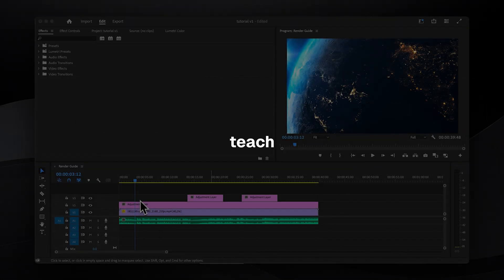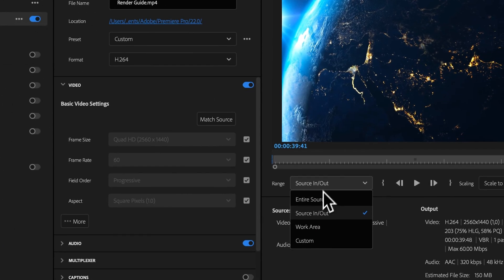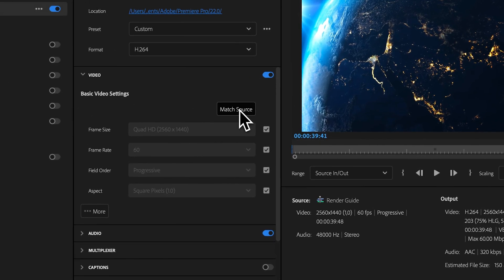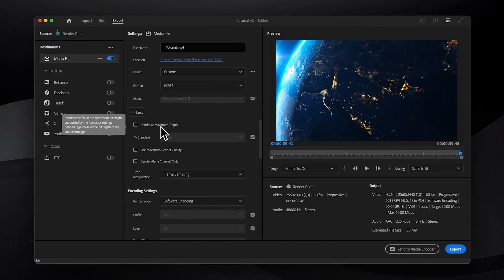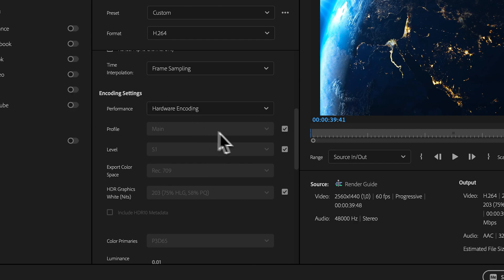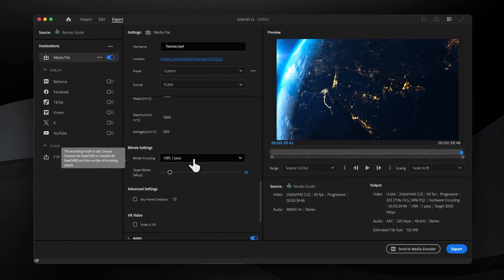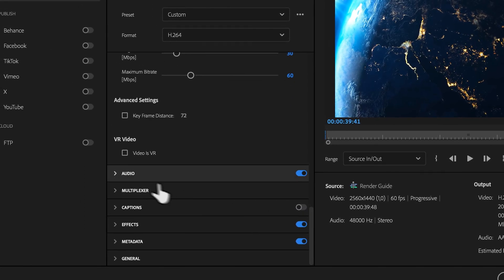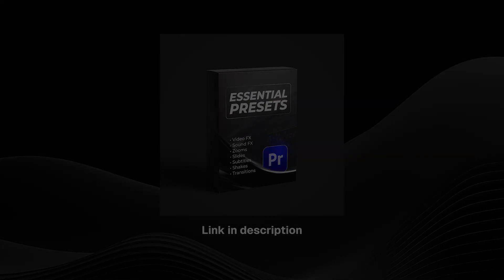Best Export Settings for YouTube | Premiere Pro 2025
Cut your editing time in half, instantly

Premiere Pro How To Save Video (2025 Export Render Tutorial Guide)